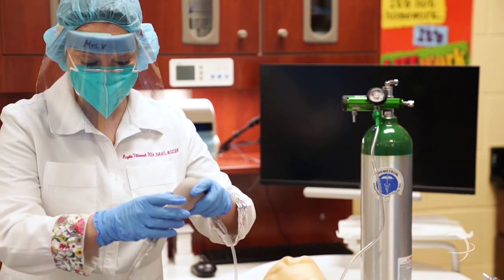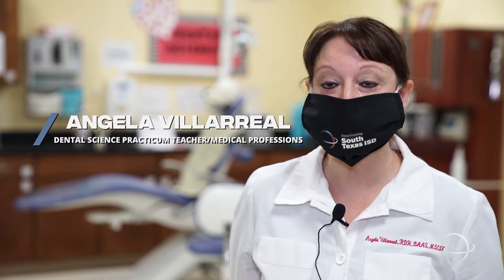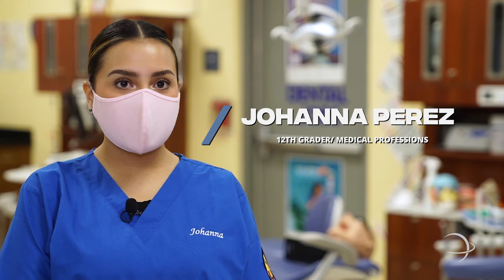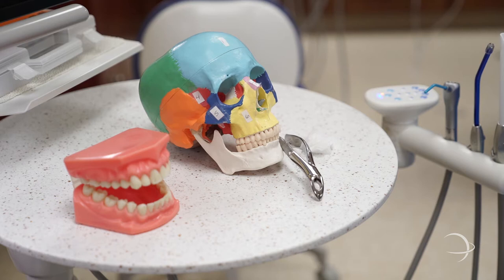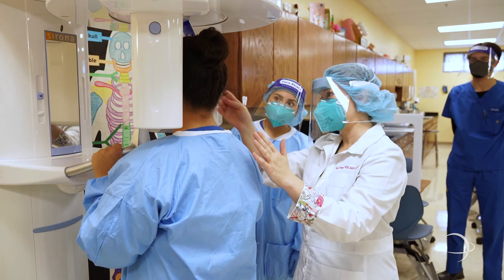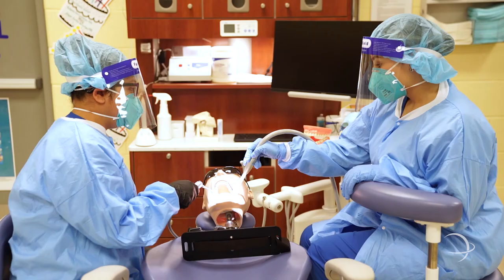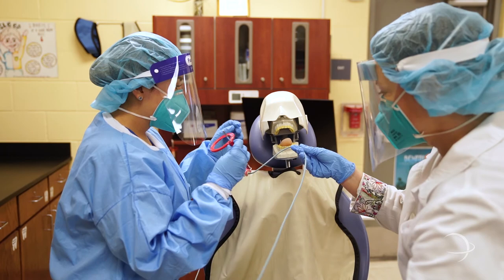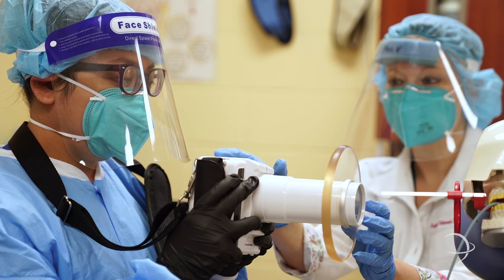STISD | Students take new Nitrous Oxide Sedation Monitoring Certification Exam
This is the first year South Texas ISD Medical Professions is offering students the opportunity to take the Nitrous Oxide Sedation Monitoring Certification Exam. Medical Professions is currently the only high school in Texas offering all three dental certifications.